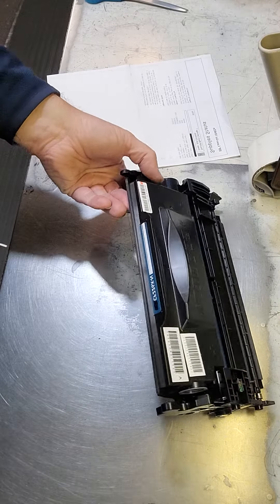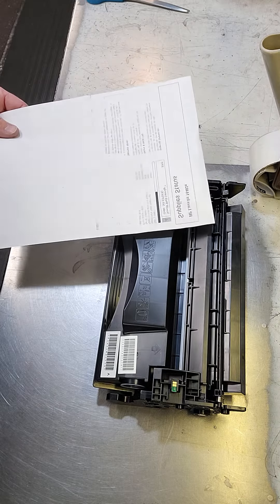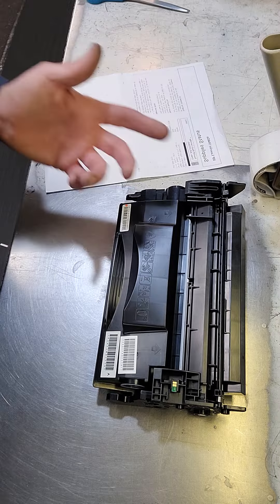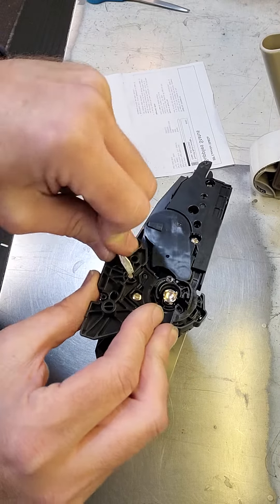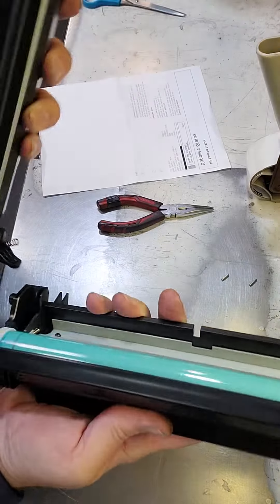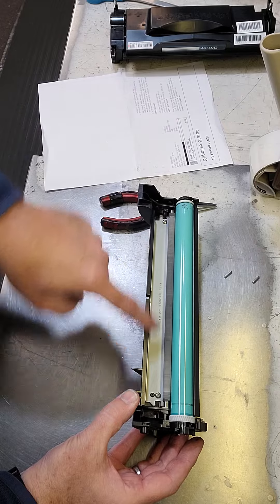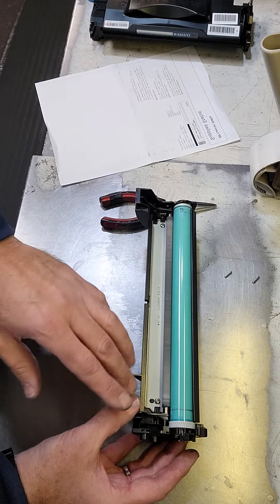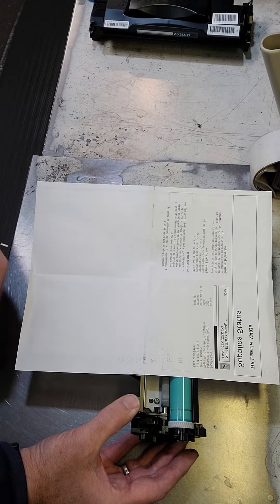Repeating print down the page on HP LaserJet M402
In this video I am showing why a compatible toner cartridge most likely purchased on Amazon failed.  It is a very common issue for all compatible toners sold from resellers.